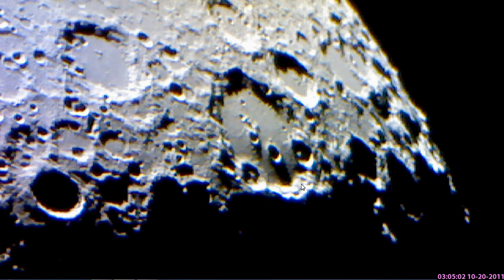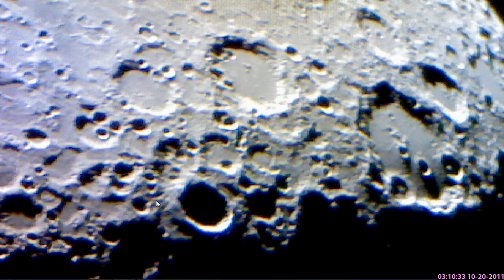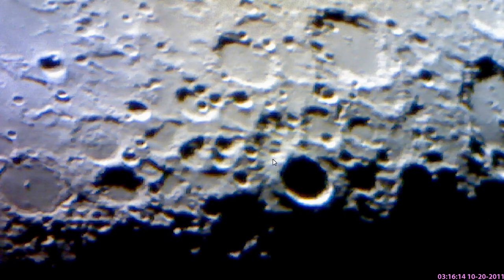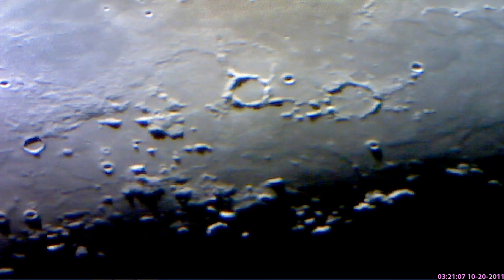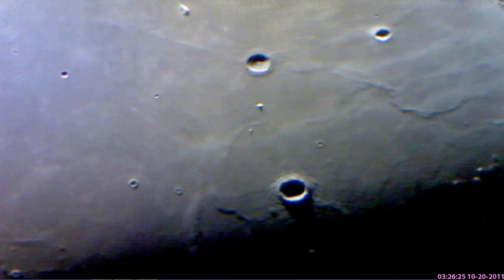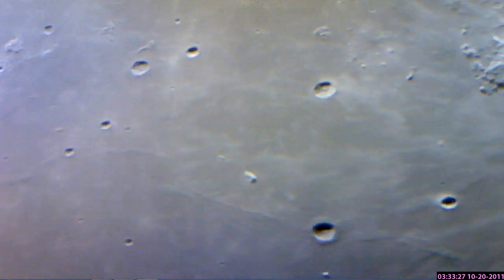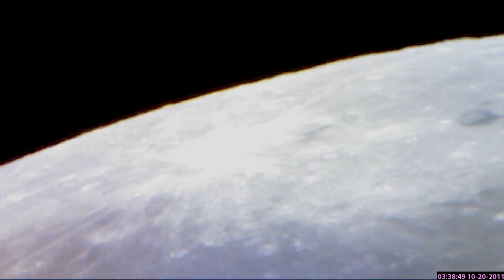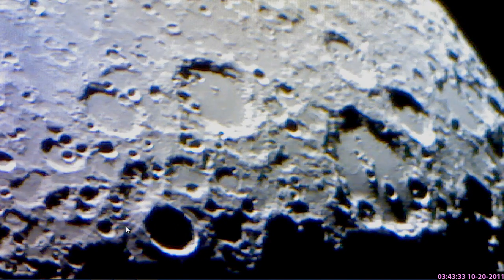041 Moon Musings - Surveyor 7 landing site near Tycho and Clavius plus great survey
On January 10, 1968 Surveyor 7 did a soft landing near Tycho and Clavius creators on the moon.  I show you where Surveyor 7 landed and make it easy for you to find the site as well with any telescope.  I end up by doing a survey of the Last Quarter Half Moon.